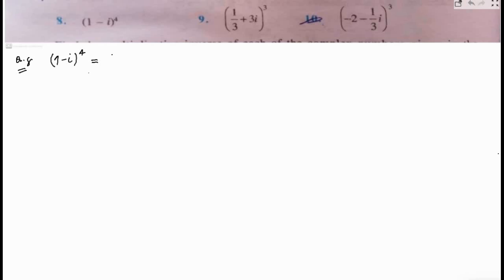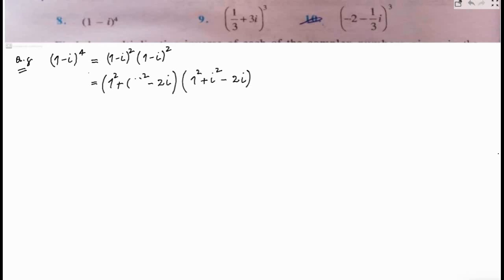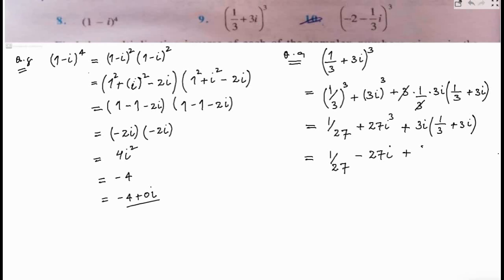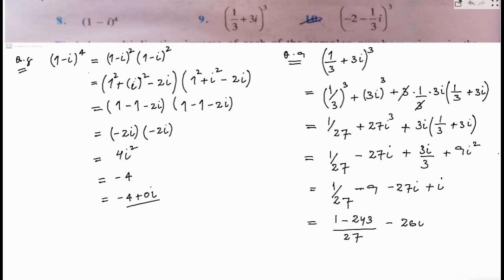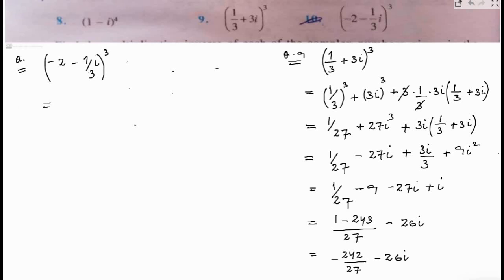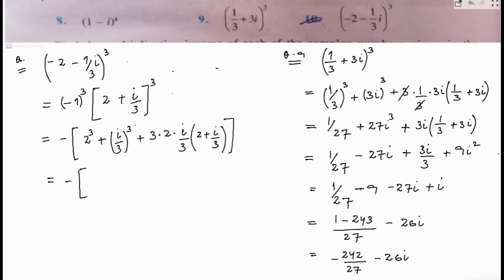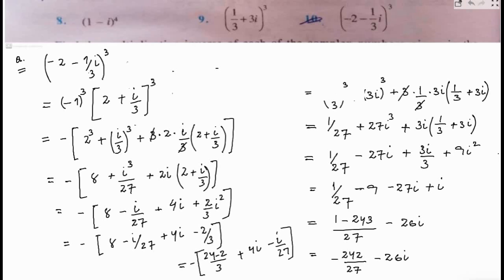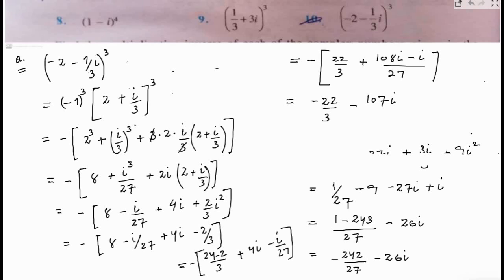NCERT II CLASS 11TH II COMPLEX NUMBERS AND QUADRATIC EQUATIONS II EX. 5.1 II Q.NO. 8 TO 10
This video is continuation of our series of solutions of NCERT Maths for all classes.